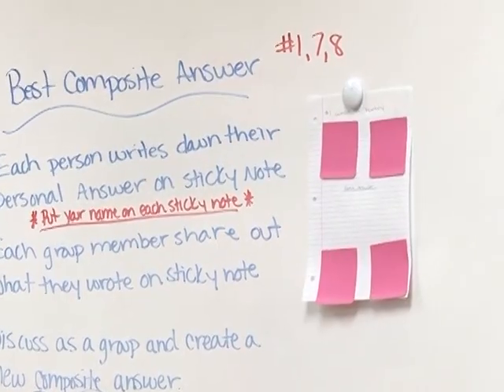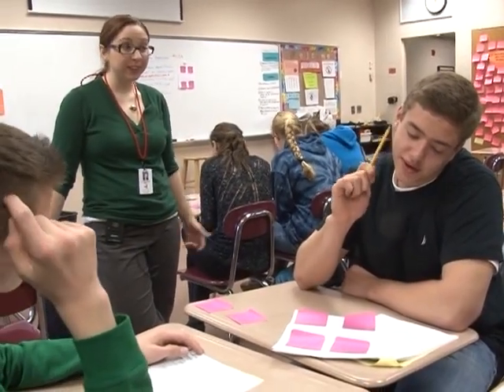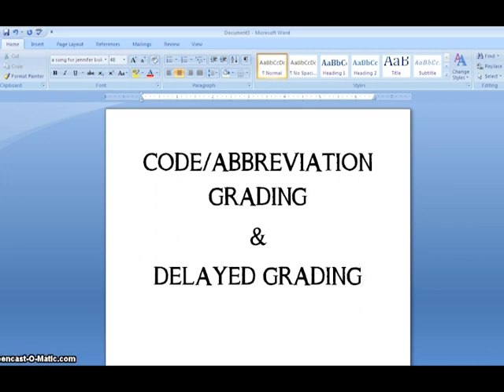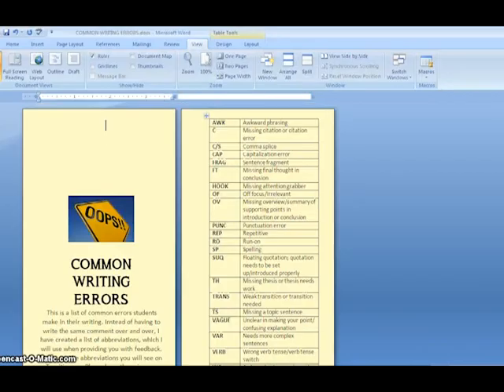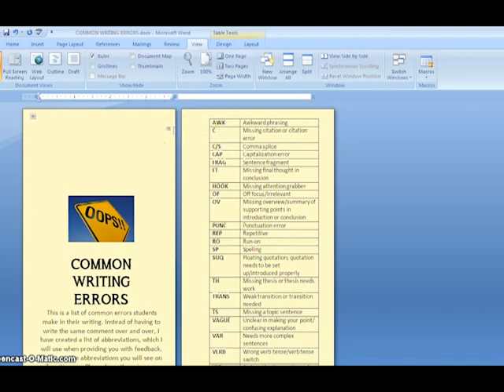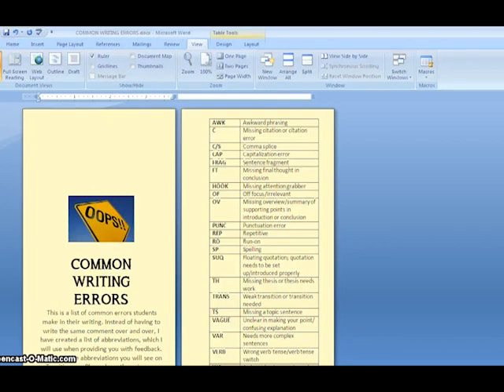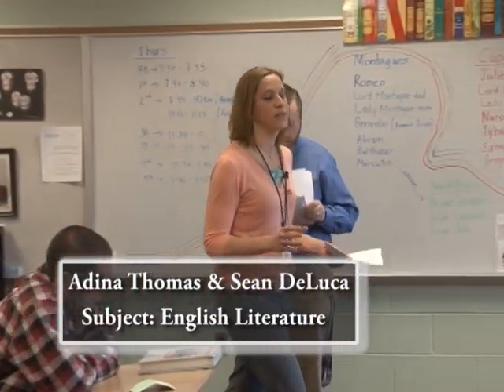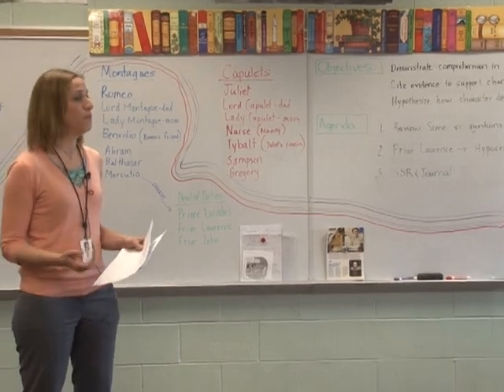High School Formative Assessment Video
Teachers from Hatboro-Horsham High School demonstrate how they use Formative Assessment in their classrooms.